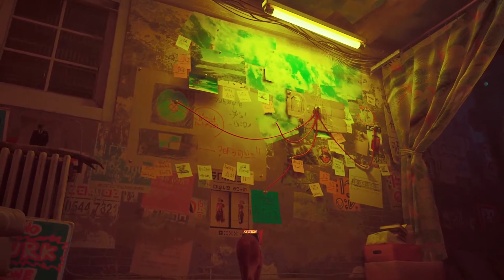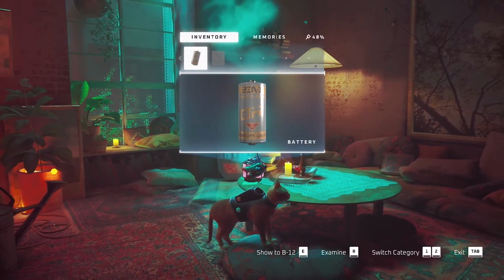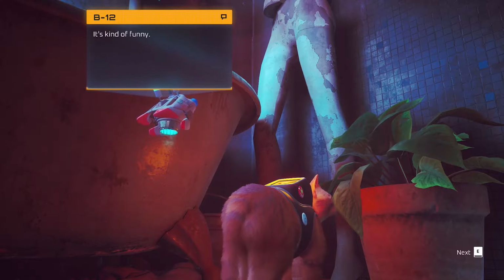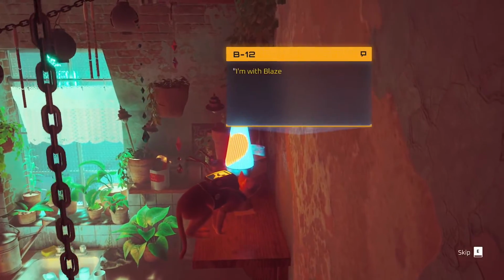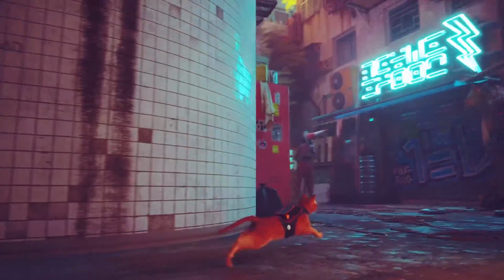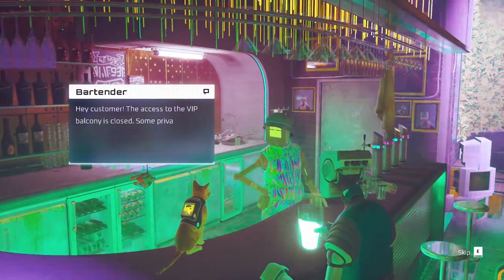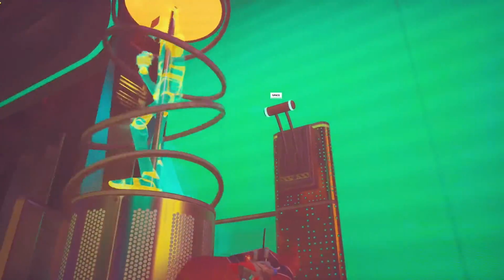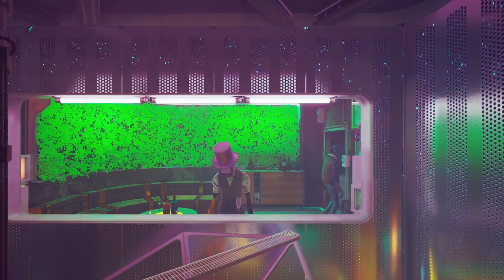Stray - Detective Cat